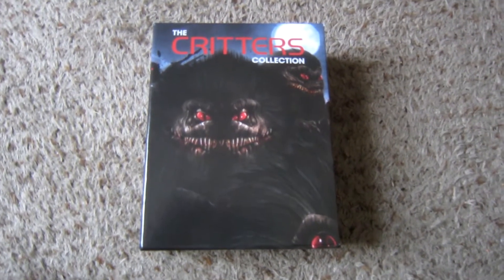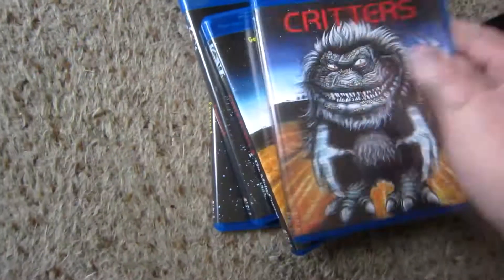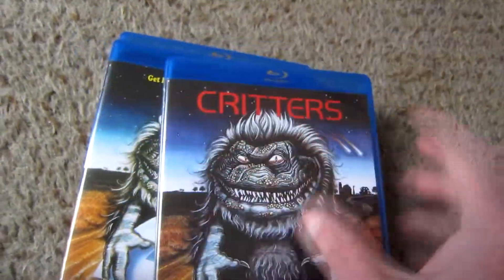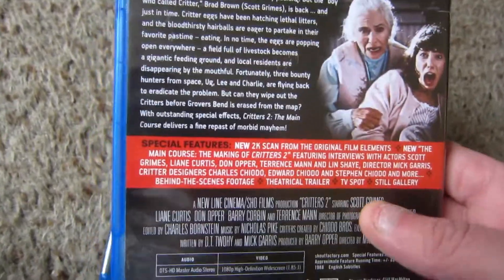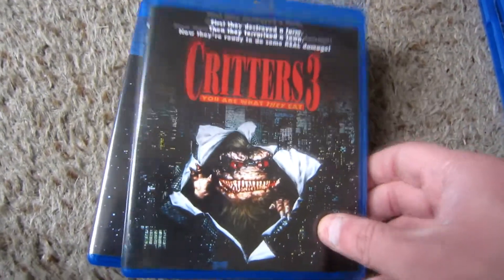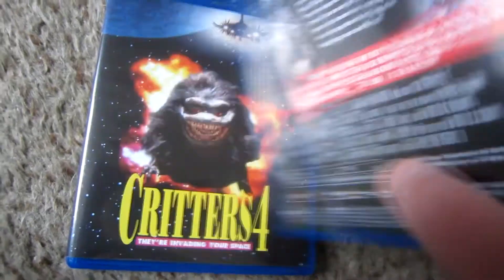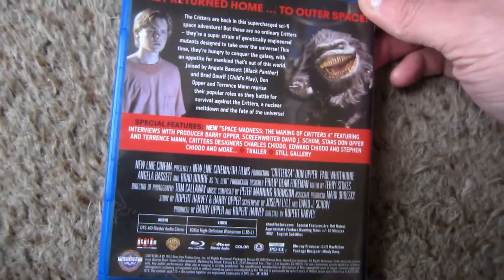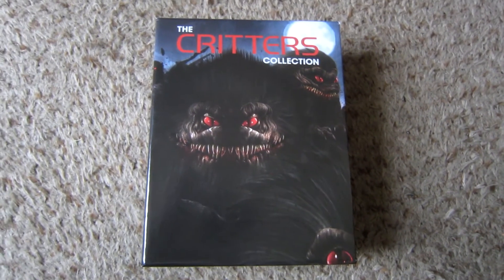The Critters Collection Blu Ray Boxset Unboxing/Review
Critters + blu ray + a fool, OH MY!